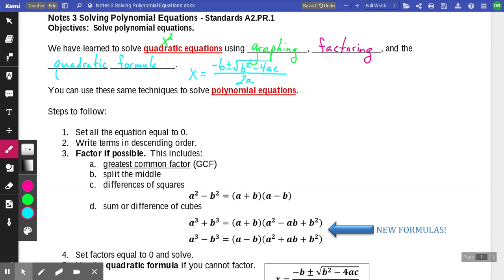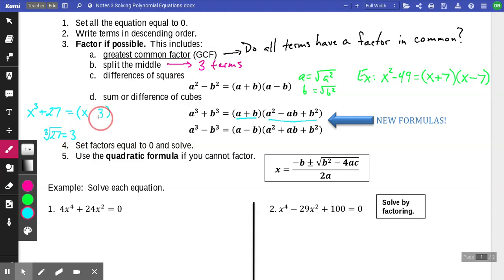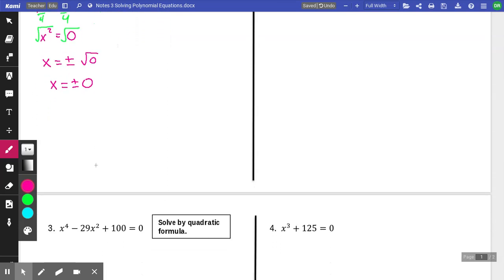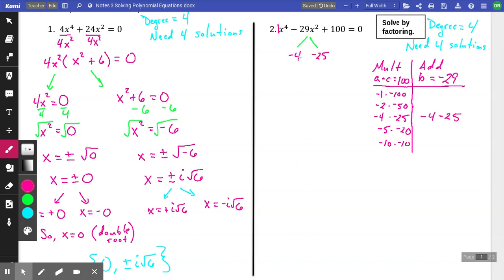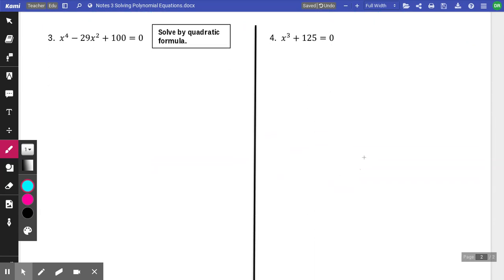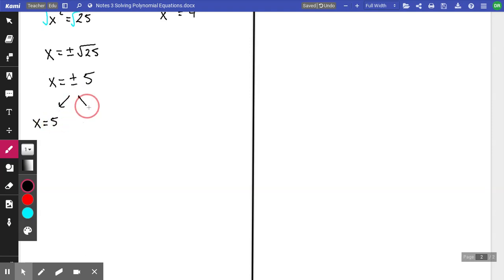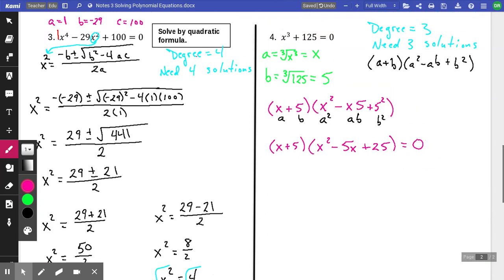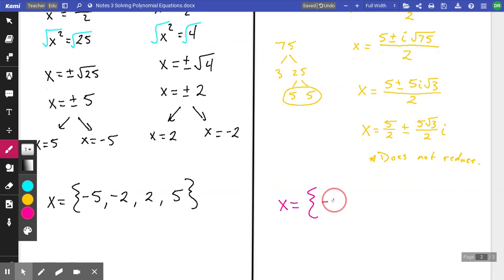Notes Solving Polynomial Equations